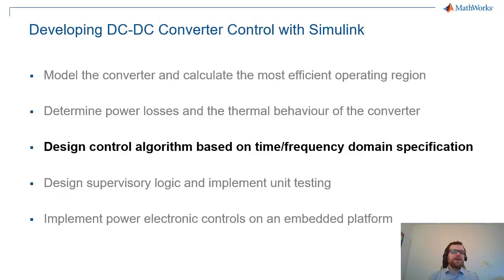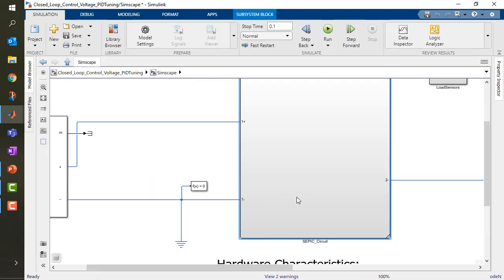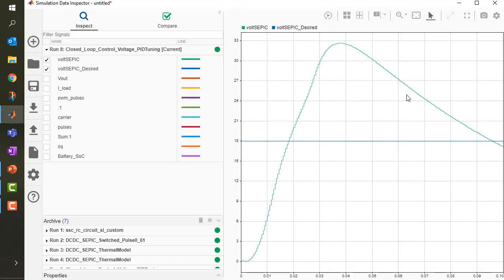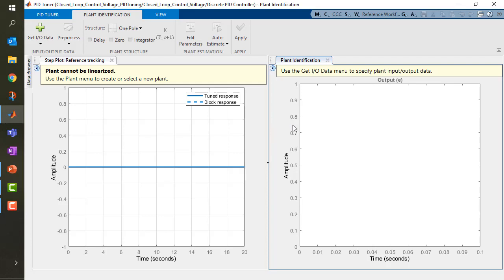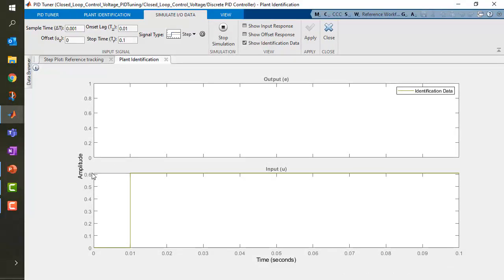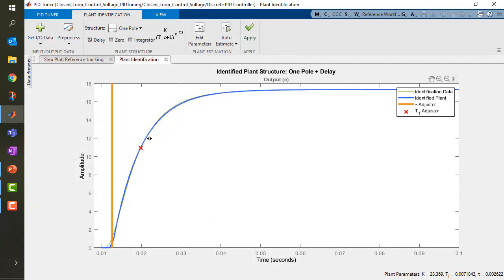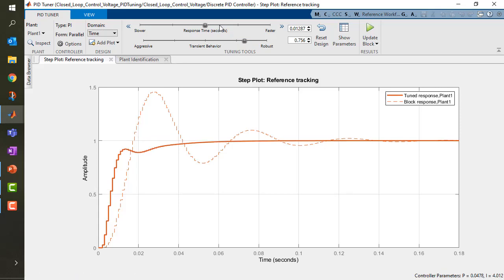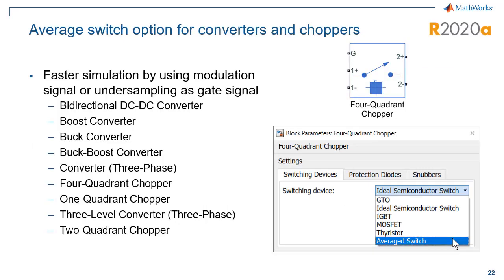Voltage Control Design | How to Develop DC-DC Converter Control in Simulink, Part 4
Learn how to design a digital PID controller for a DC-DC converter. As the simulation model contains high-frequency switching and thus cannot be linearized, you can obtain the transfer function by using System Identification Toolbox™ on simulated input-output data. The PID Tuner app from Simulink Control Design™ uses the transfer function to automatically compute PID gains. Verify the PID controller design in a nonlinear simulation model.

See an example that starts with an untuned controller. Simulation of a step response of output voltage shows that the controller does not provide desired response time. Use the PID Tuner app to tune the controller. See how to open the feedback loop and inject a step signal into the plant. Then collect and use the simulation results to identify a transfer function of the converter at the current operating condition.

Once the transfer function has been obtained, use the PID Tuner app to automatically compute PID controller gains to meet bandwidth and phase margin requirements. Use the computed gains to update the gains of PID Controller block in the Simulink® model. Verify the improved controller performance that meets response time requirements with the full nonlinear simulation.